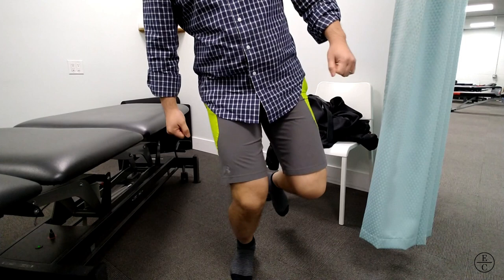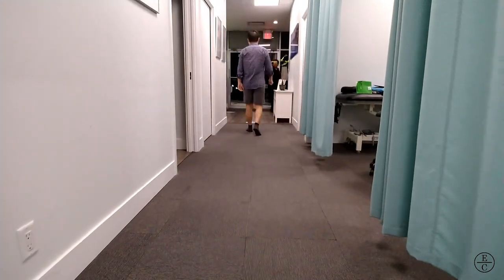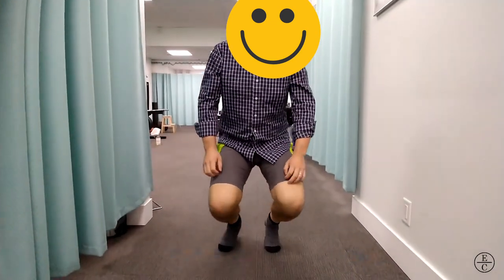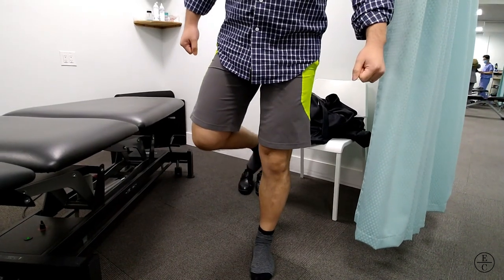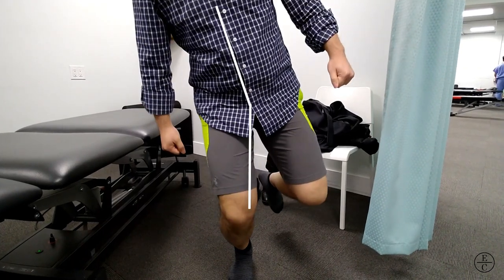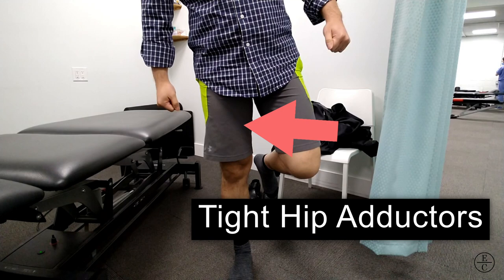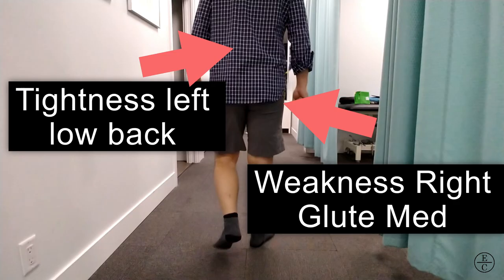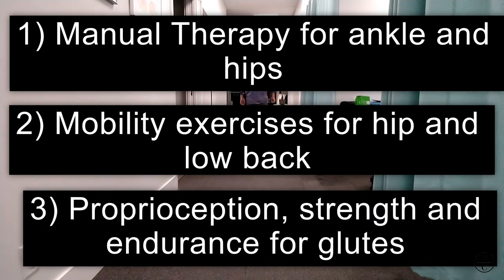Low back pain | A very common dysfunctional movement pattern shown in a single knee bend test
A case study this week about a patient with some recurring low back pain. We use the single knee bend test in the assessment to expose a dysfunctional movement pattern in his lateral sling (quadratus lumborum, gluteus medius, hip abductors/adductors).

burnaby physio vancouver physiotherapy gait assessment biomechanics manual therapy dry needling IMS acupuncture exercise prescription rehabilitation